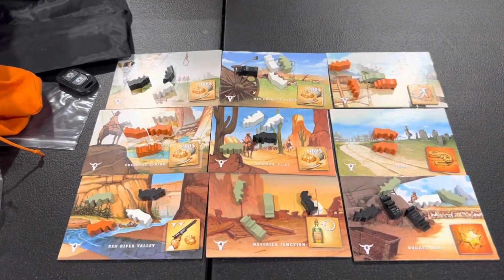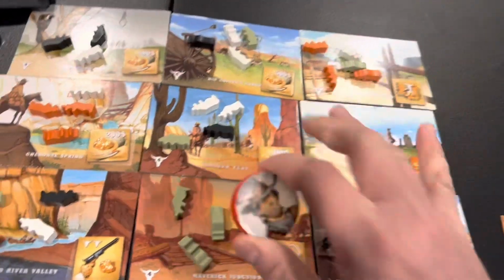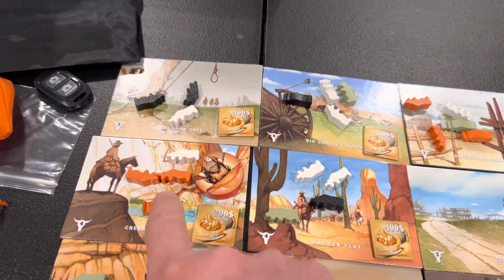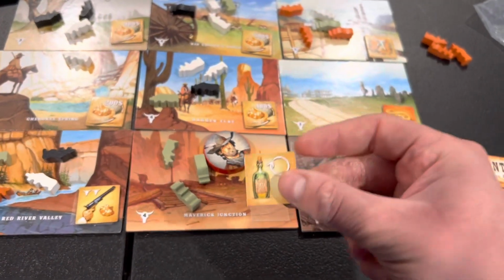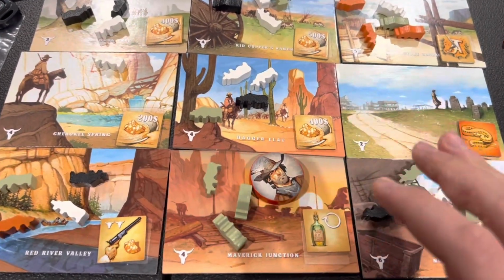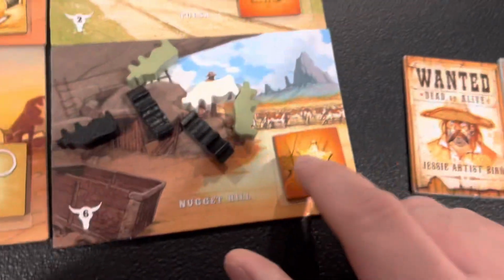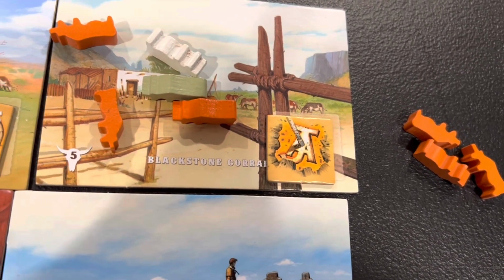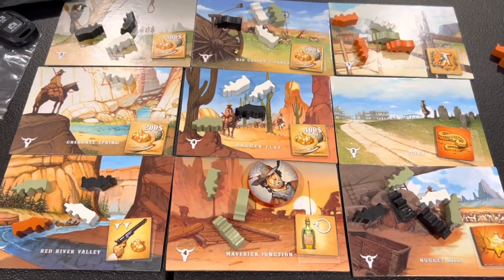Longhorn Board Game Review. You HAVE To Play Or At Least Own This Two Player Game!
What game am I talking about? Watch the video and check it out!